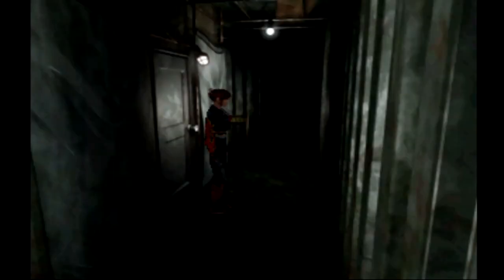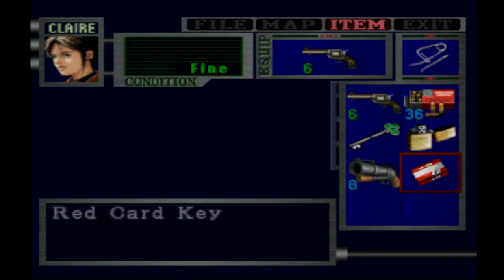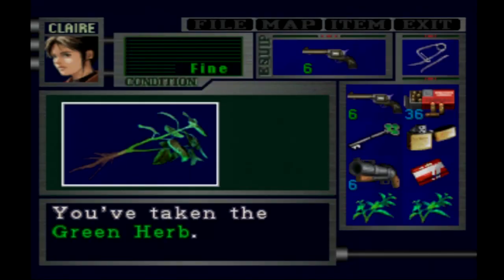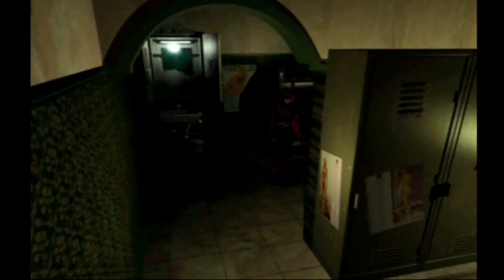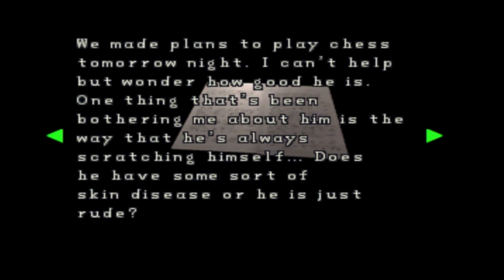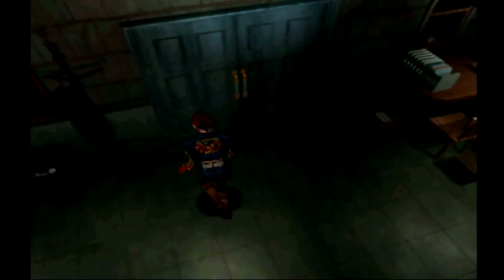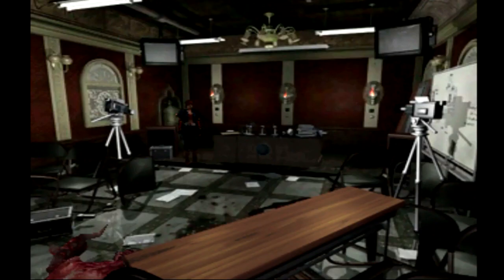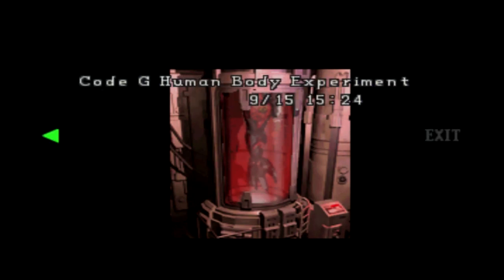Let's Play Resident Evil 2 (Claire A) Walkthrough Part 6 (Unexpected Surprise!)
Part 6 of a walkthrough of Resident Evil 2, Claire A scenario. Suddenly the RPD is invested with lickers! What terrible timing as our heroine needs to finish exploring the last few rooms to secure the final special stone. Luckily Claire is able to use the Grenade Launcher to clear a path, and the game's first boss battle looms!